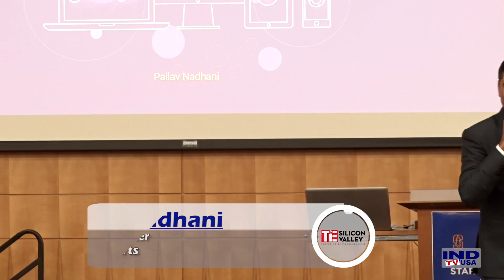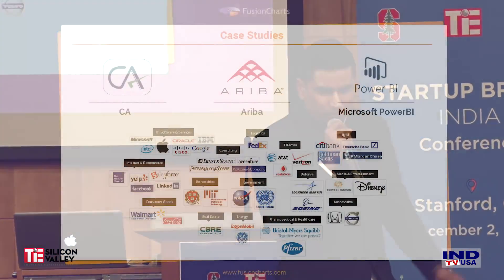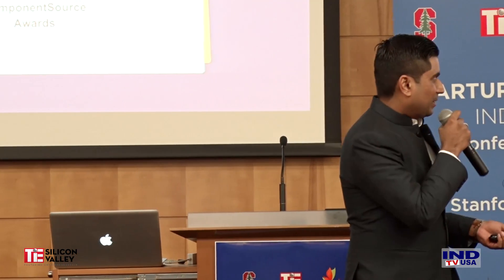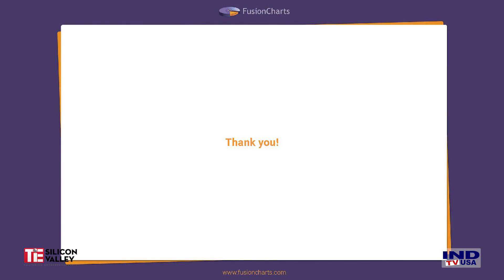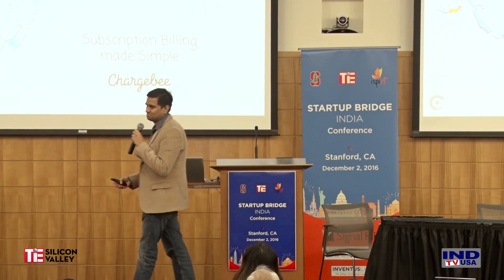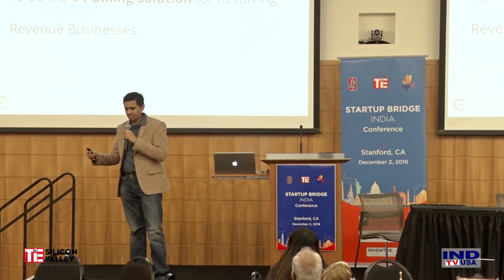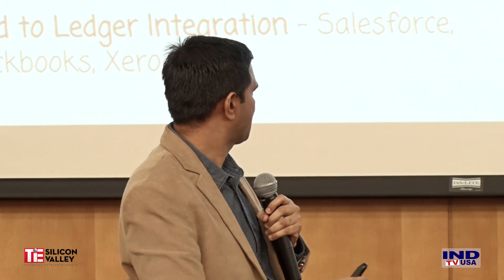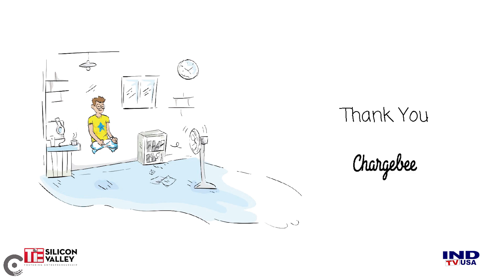Dec 2 2016 StartupBridge Startup Showcase II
India has fast emerged as the world’s second largest Internet market. India’s Internet economy is expected to reach $US 150 billion by 2018. Since 2012, nearly $15 billion have been invested in Tech startups in India and over 300 M&A deals have been made. Major US technology companies including Facebook, Google, Microsoft, Qualcomm, Nutanix, Cisco, Intel, and Salesforce are aggressively expanding in India through organic investments and/or acquisitions of local startups.

StartupBridge India conference aims to foster cross-border partnerships, collaboration, and open up investment / acquisition opportunities for US Tech companies in India. The event is organized by TiE Silicon Valley, iSPIRT, and Stanford Center for International Development (SCID) on December 2, 2016 at Stanford University.